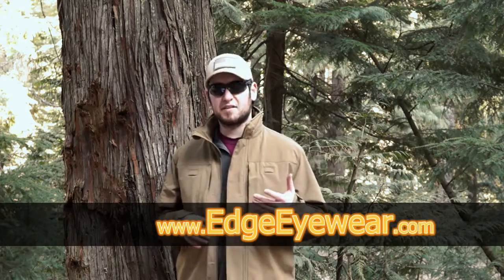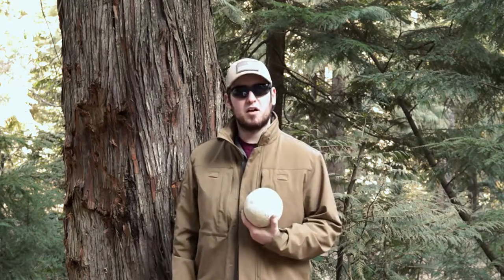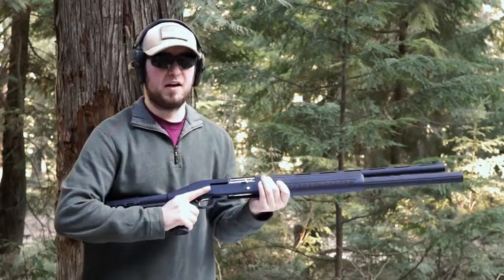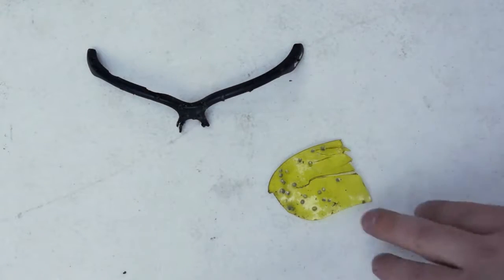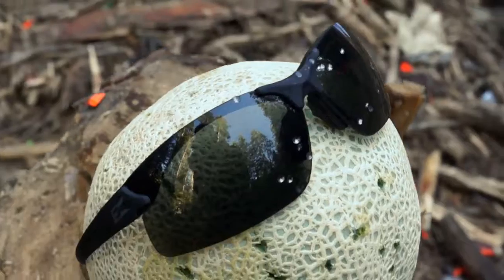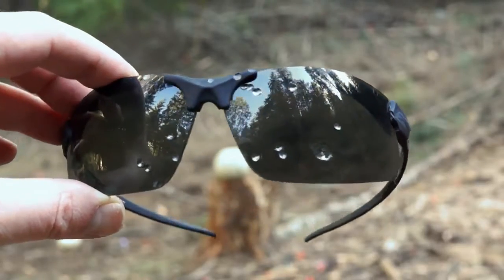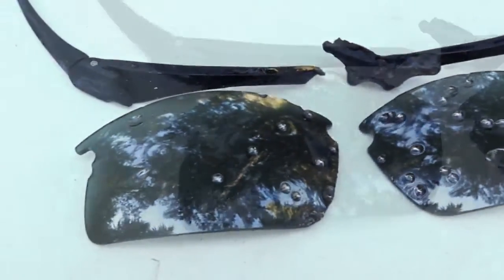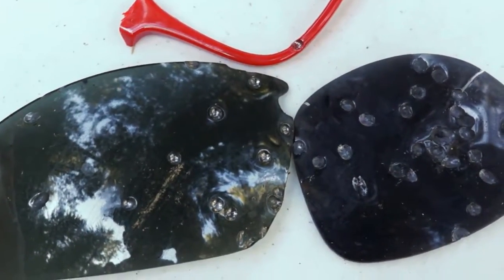SHOT Show 2017 Edge Eyewear Torture Test & Review SHOT Show 2017